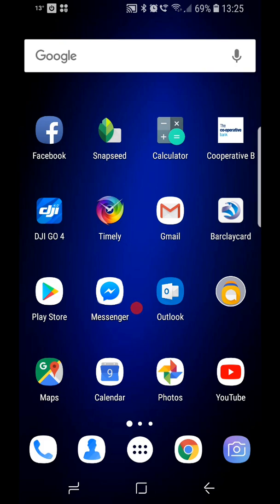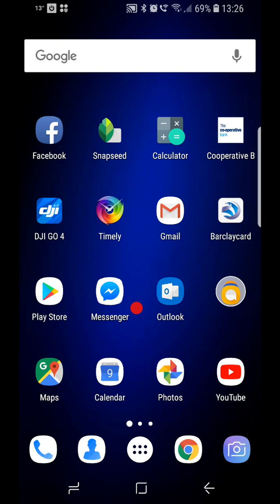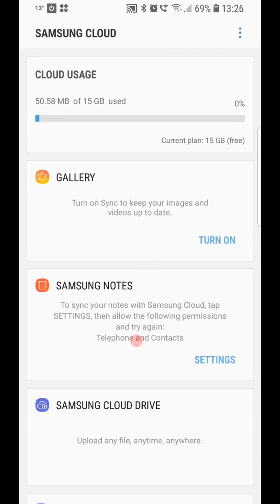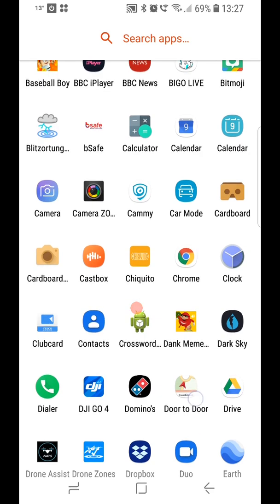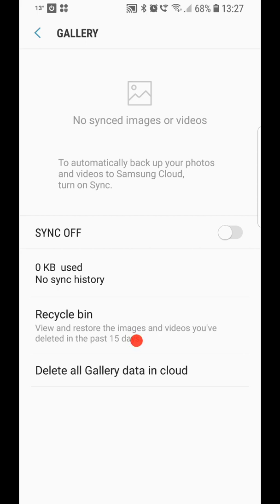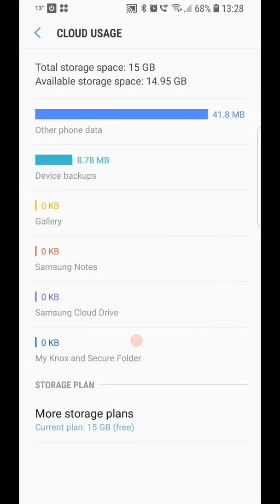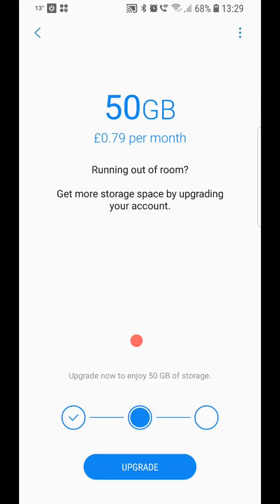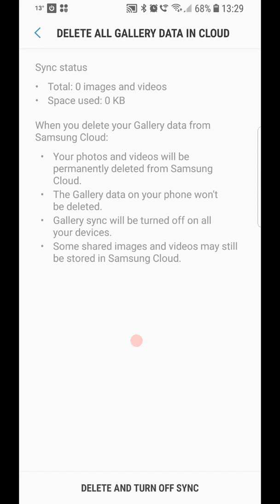Remove gallery backup from Samsung cloud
This video will explain the steps to remove the gallery backup from the Samsung cloud when your backup is full. It also mentions the alternative of Google Photos for unlimited backup storage space.